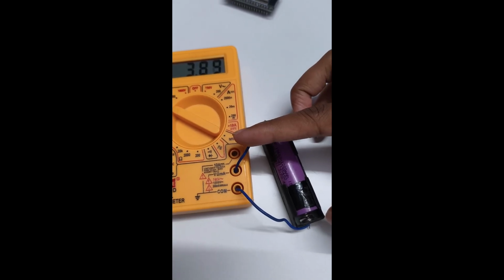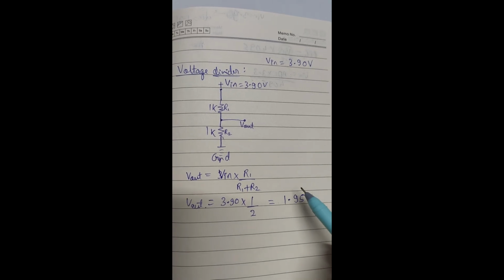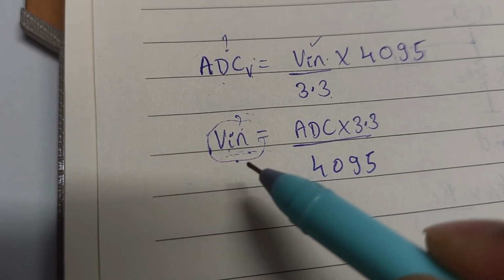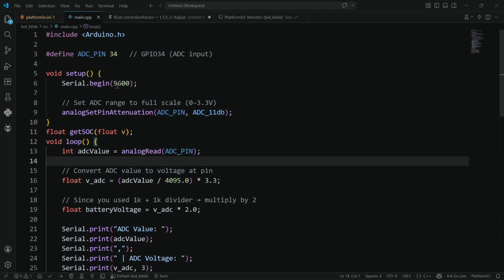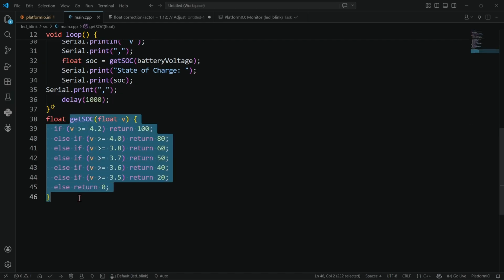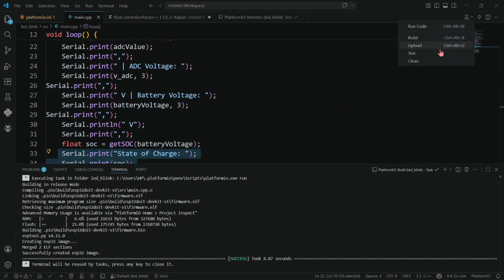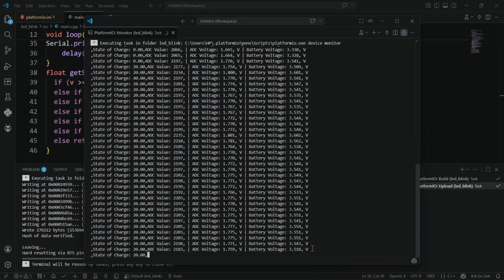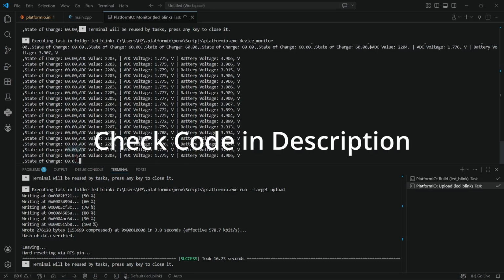ESP32 Battery SOC Estimation using OCV Method 🔋 | Full Working Project + Code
In this video, I built a Battery State of Charge (SOC) estimation system using the OCV (Open Circuit Voltage) method with ESP32.

This project helps in estimating battery percentage accurately without complex sensors, making it useful for EVs, battery management systems (BMS), and IoT applications.

🔧 What you’ll learn:
- What is SOC (State of Charge)
- OCV method for battery estimation
- ESP32 implementation
- Voltage measurement technique
- Code explanation

⚡ Features:
- Real-time battery monitoring
- Accurate SOC calculation
- Low-cost implementation
- Beginner-friendly project

🧠 Applications:
- Electric Vehicles (EV)
- Battery Management Systems (BMS)
- Solar systems
- IoT battery monitoring

📌 Components used:
- ESP32
- Voltage Divider Circuit
- Battery
- Connecting wires